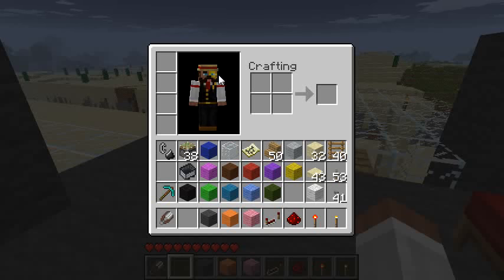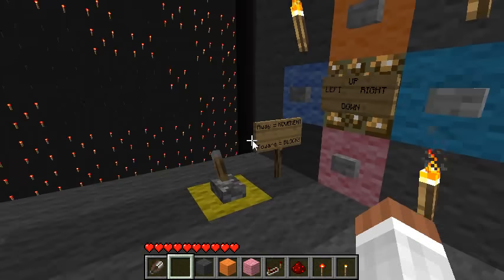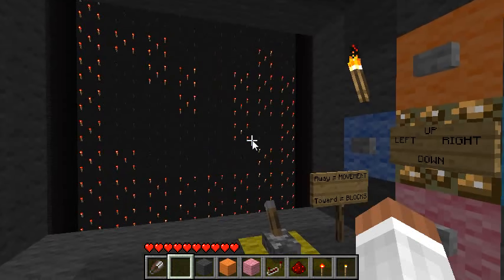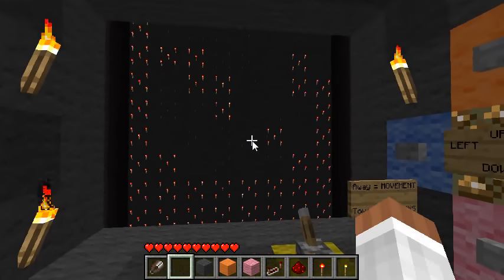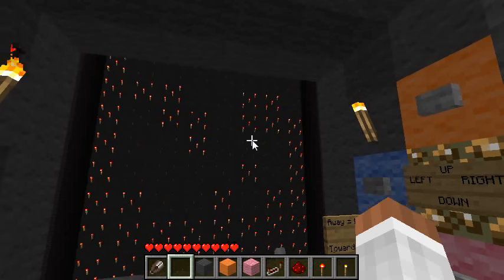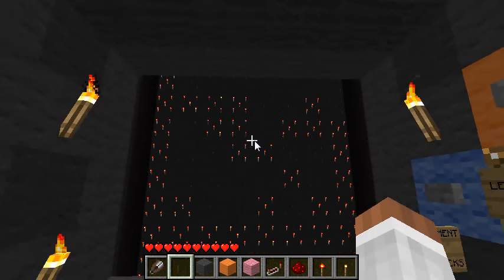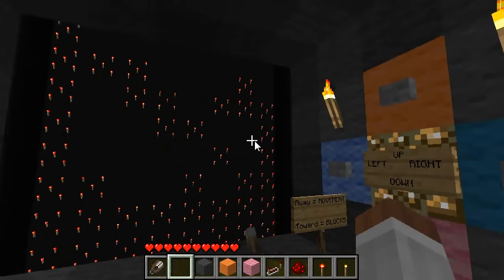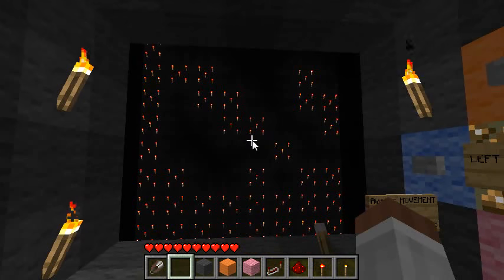Hans Lemurson's "Minecraft in Minecraft"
Here is the long-awaited (I finished construction over a week ago) video of my "Minecraft in Minecraft" Redstone machine.

It is a small 2D Platformer type game where you can move around and modify the terrain.  It's not truly Minecraft, but it's about as close as you can come with Redstone.

There will be a second video up where I give a tour and rambling explanation of the inner workings of the machine once I get it edited and annotated.